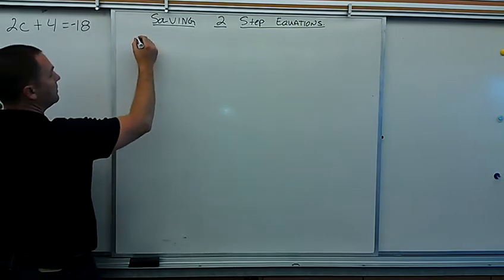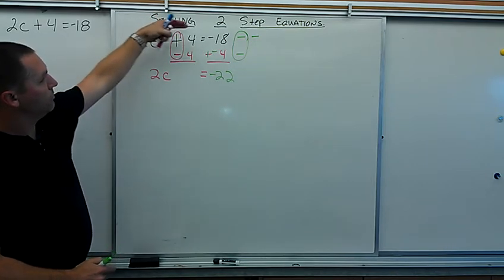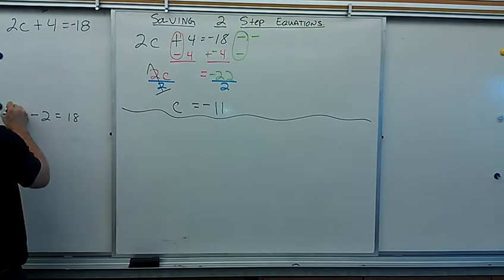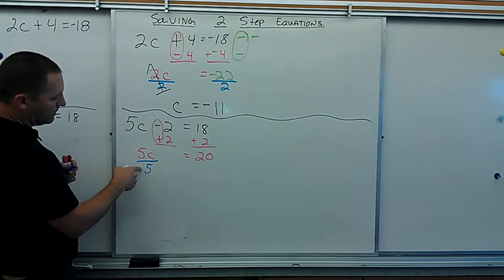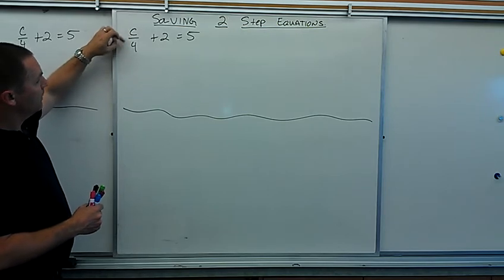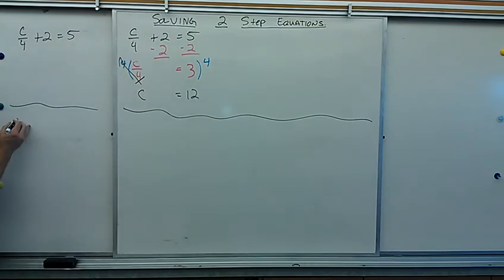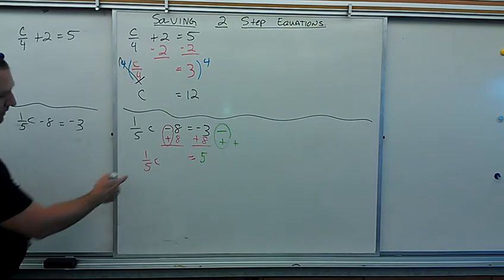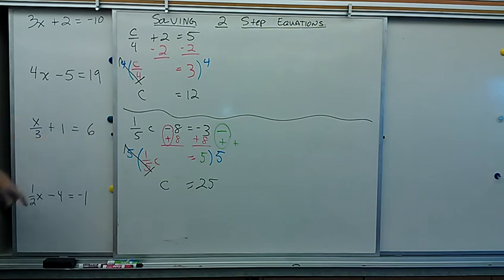Alg readiness: 2 step equations